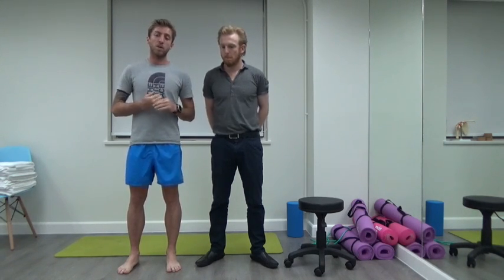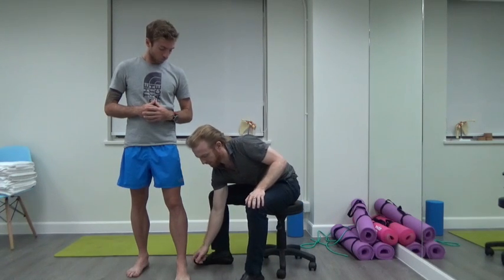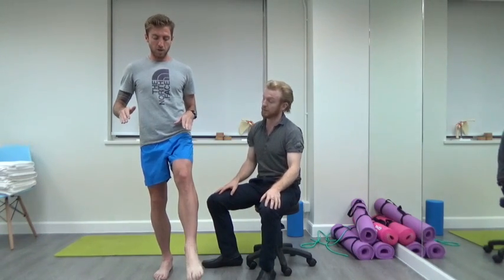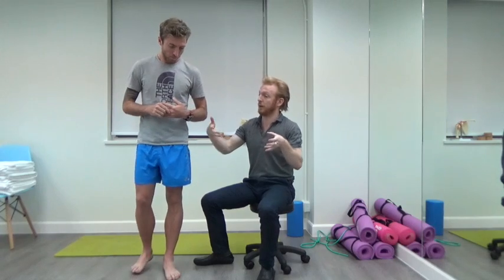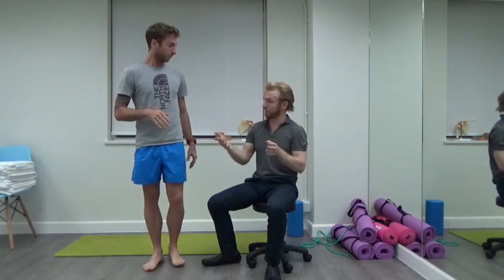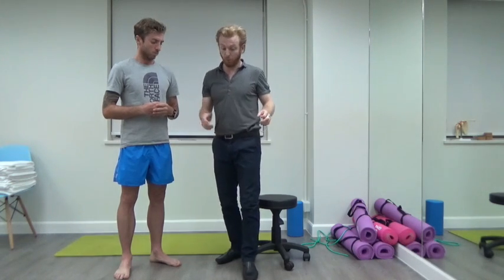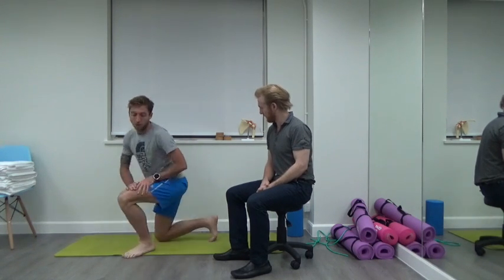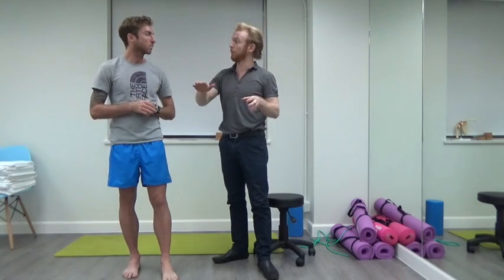How to Easily Fix Ankle Sprains and build a stronger ankle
Step by step on what you should do when you sprain your ankle and how to build strength in your ankle so it becomes stronger than before.